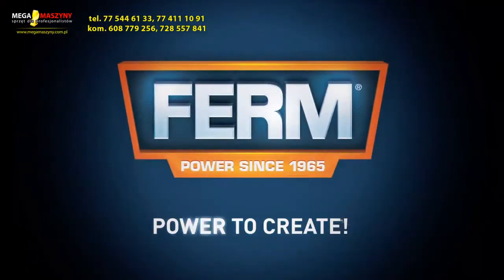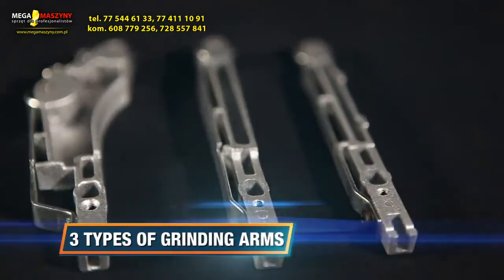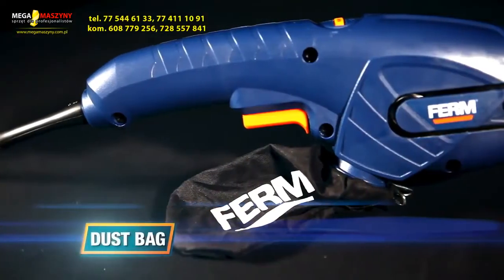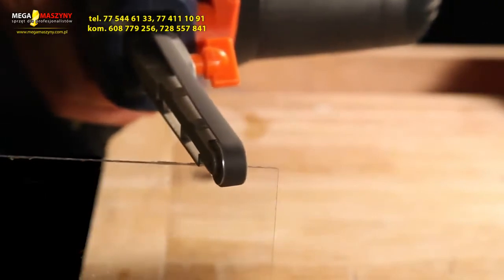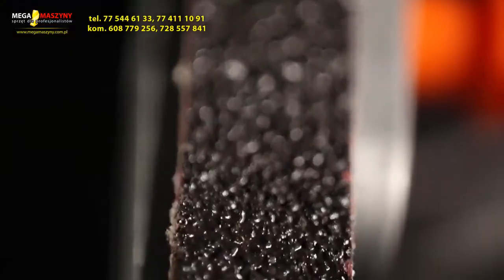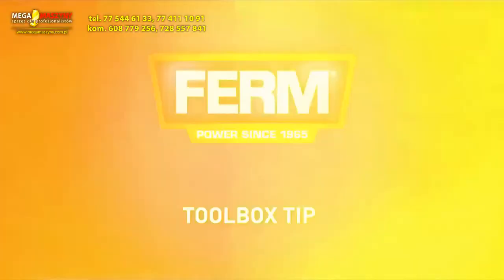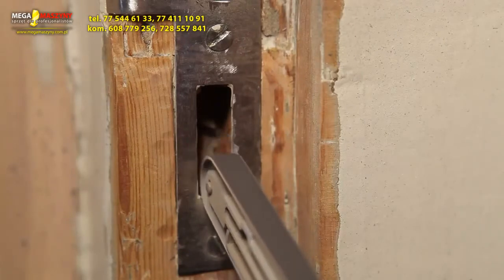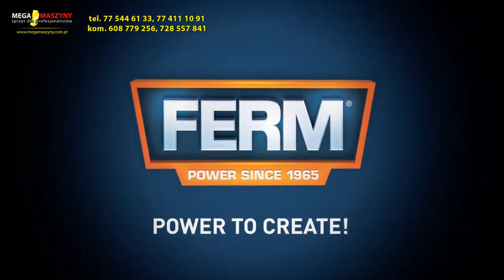Szlifierka taśmowa FERM POWERLINE EFM1001